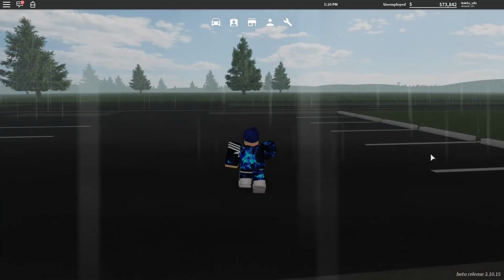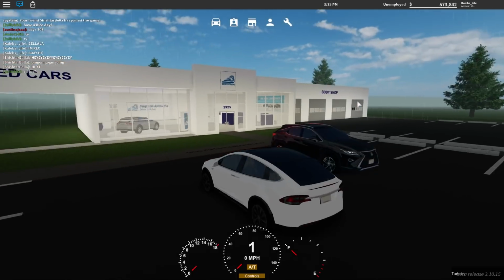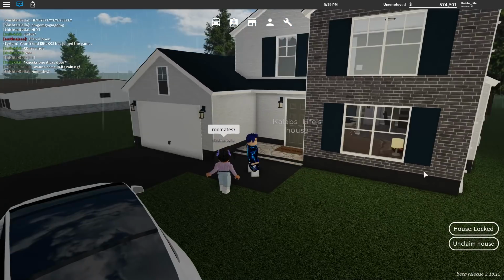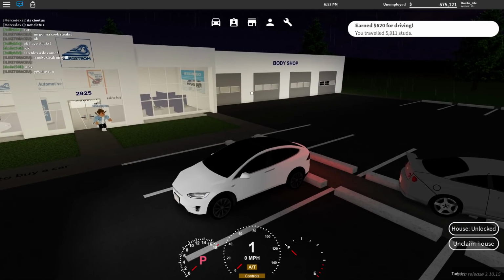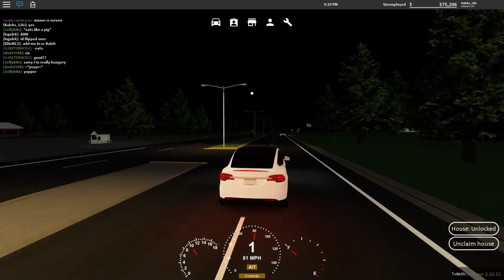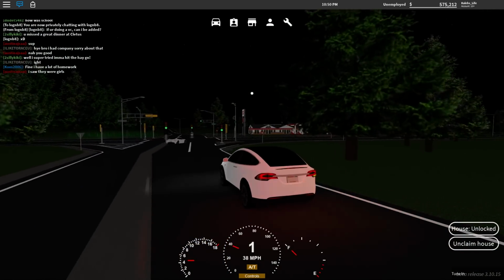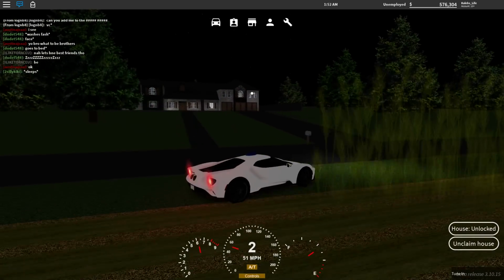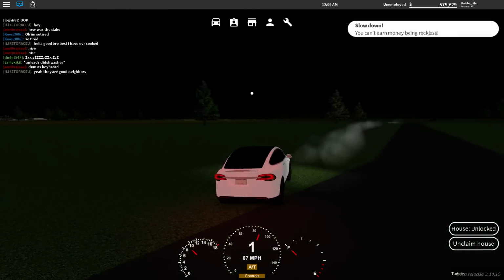Greenville!! Updates, New cars! With Bella!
In this video I talk about the recent and pass Greenville update because it has been a while since I have played GV I also talk about my car collection and now I am on a budget saving for a Regera lol
Twitter for my game = @baltimoreMD7
Instagram for me and my game = Kalebs_lifeyt